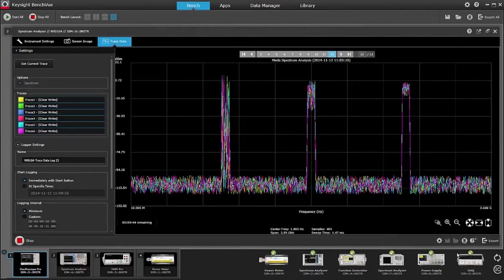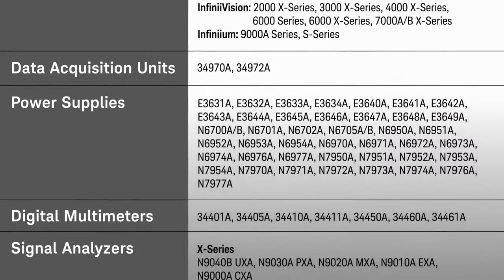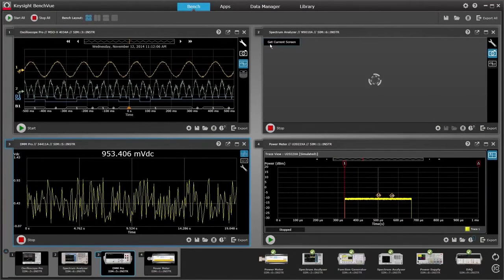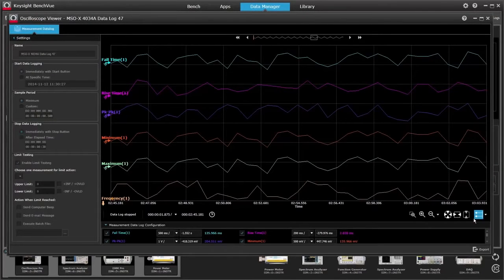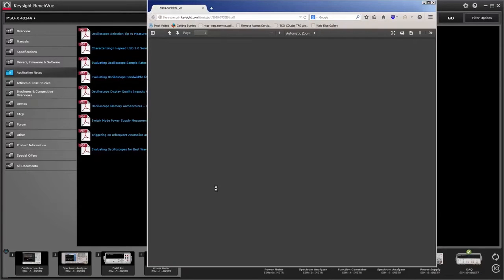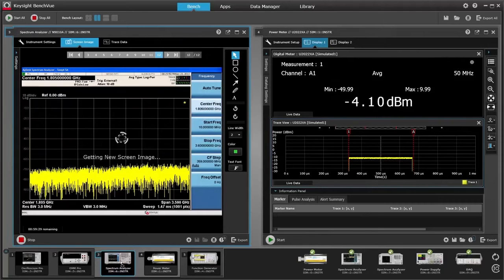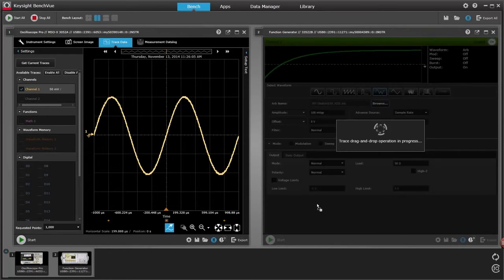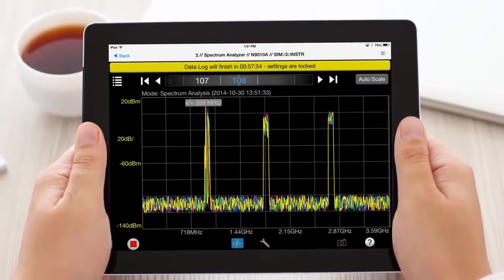Keysight Software BenchVue – einfaches aufnehmen, darstellen und nutzen von Messdaten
BenchVue ist eine PC-Software von Keysight Technologies mit deren Hilfe Messdaten sehr einfach aufgenommen, dargestellt und für weitere Berechnungen genutzt werden können. Des Weiteren lassen sich diese Messdaten, z. B. aufgenommen mit einem Oszilloskop, in ein anderes Gerät, wie z. B. einen Arbiträrfunktions-Generator, transferieren. So lassen sich mit den Messgeräten auf dem Labortisch sehr einfach:

• mehrere Messungen gleichzeitig erfassen und darstellen
• Messdaten, Screenshots und Systemstatus erfassen
• Vorausgegangene Messgeräte-Einstellungen zur schnellen Wiederholung von gleichen Messabläufen aufrufen, was einen geringen Zeitaufwand bedeutet

Die von Keysight unterstützten Messgerätearten sind unter anderen Digital-Multimeter, Funktionsgeneratoren, Oszilloskope, Stromversorgungen und Spektrum-Analysatoren.